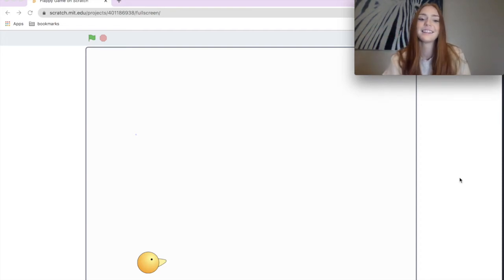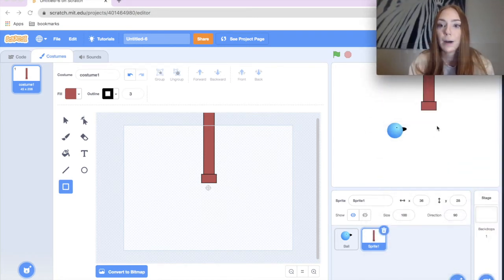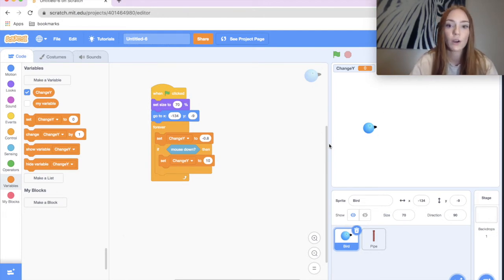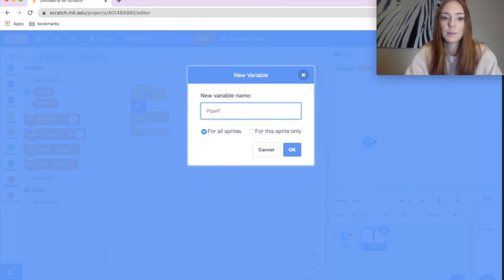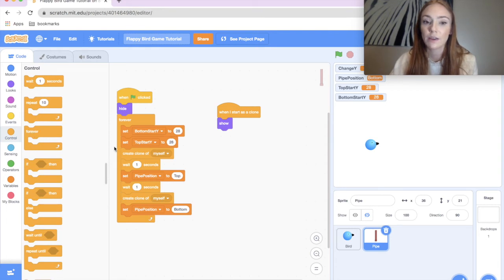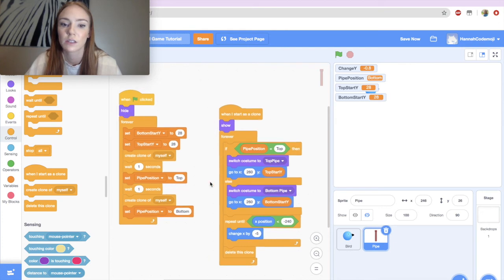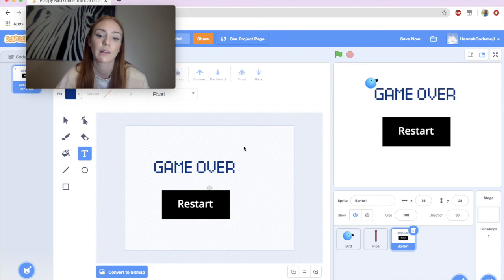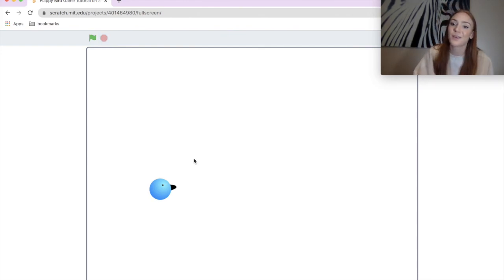Creating Flappy Bird Using Scratch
In this video, Hannah from Codemoji.com will show you how to create a flappy bird-like game using Scratch.